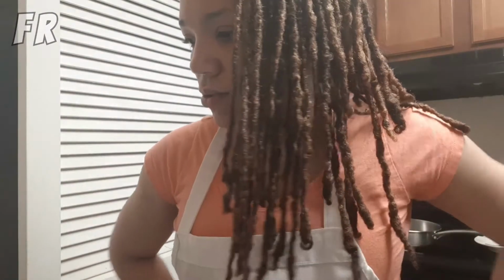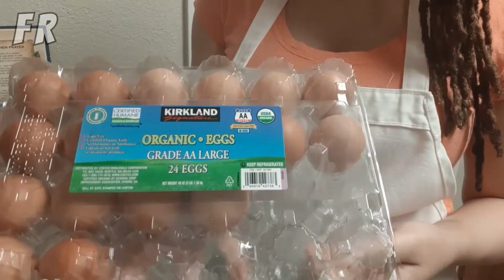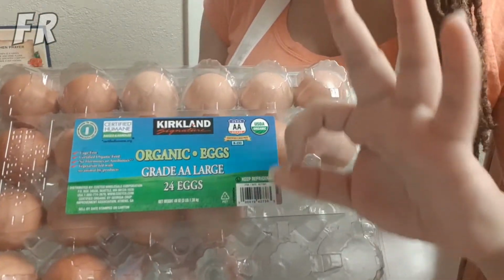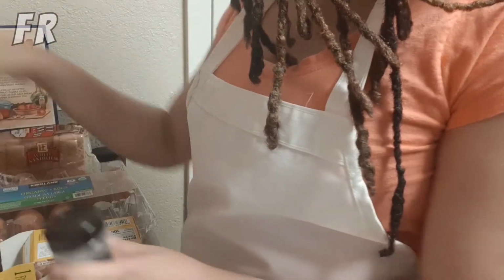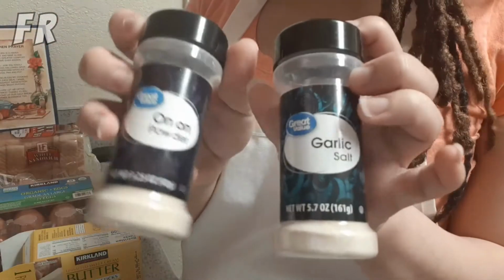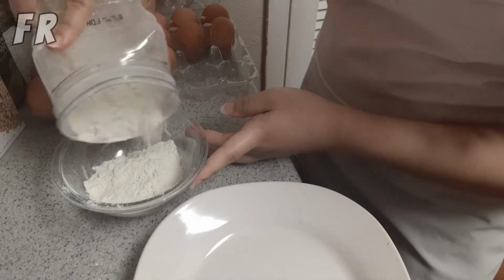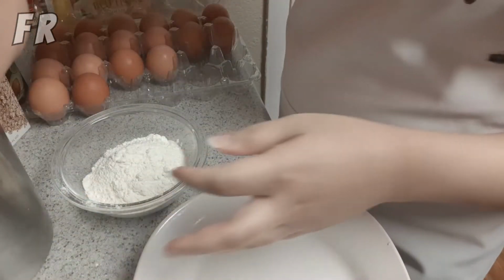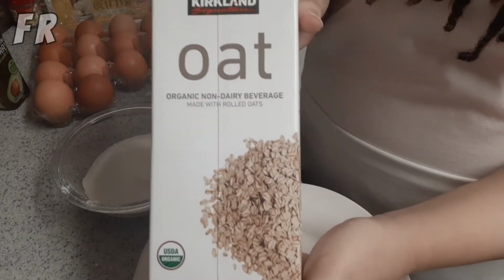Cooking Breakfast For Me And The Babies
In this video I will be cooking a small little breakfast for me and my little family and spilling everything lol hopefully you guys enjoy. :) ________________________________________________________________________________________________